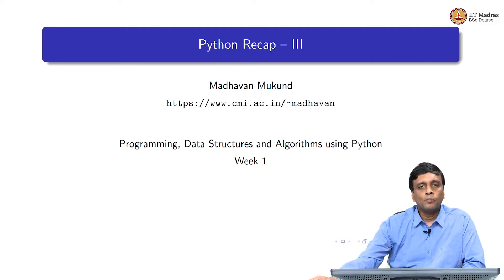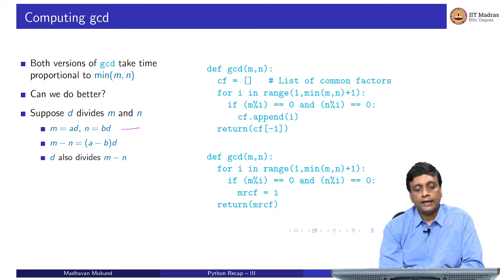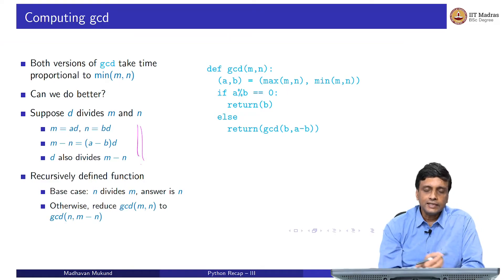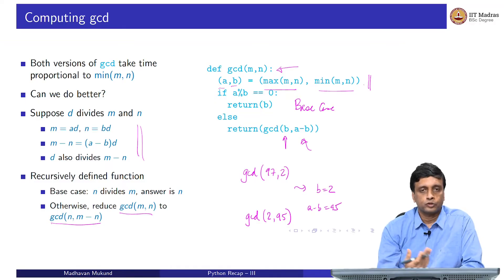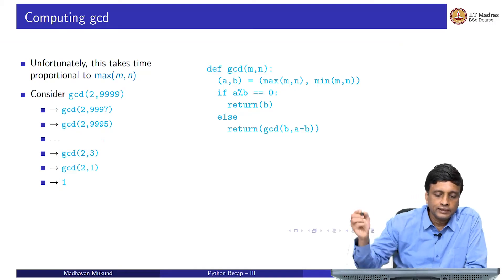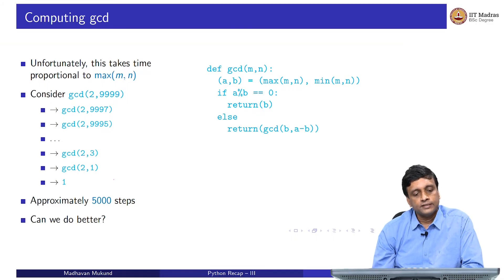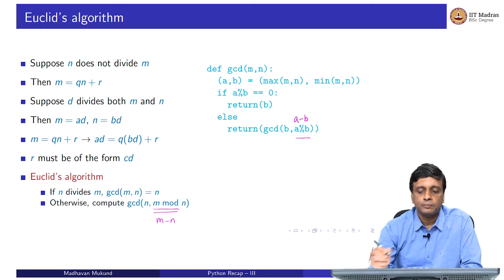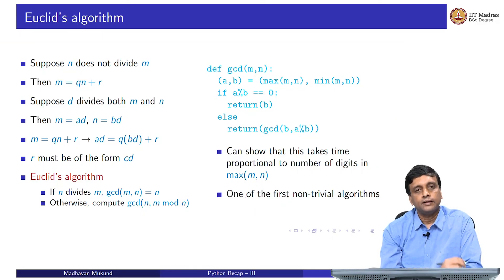W1L5_Python Recap - III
Python Recap IIT Madras welcomes you to the world’s first BSc Degree program in Programming and Data Science. This program was designed for students and working professionals from various educational backgrounds and different age groups to give them an opportunity to study from IIT Madras without having to write the JEE.  Through our online programs, we help our learners to get access to a world-class curriculum in Data Science and Programming.